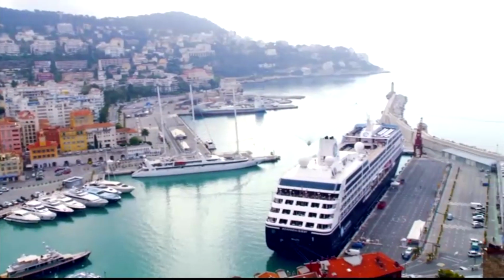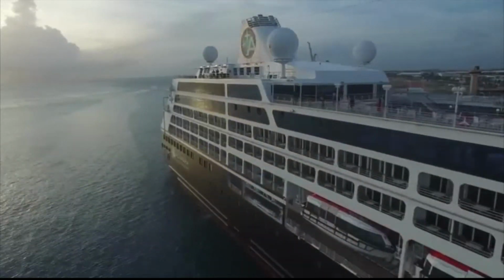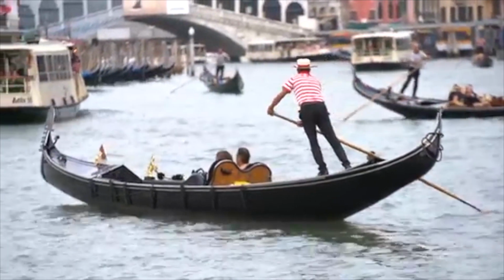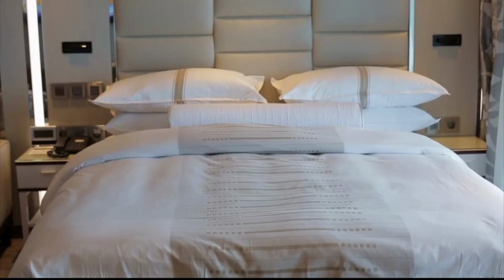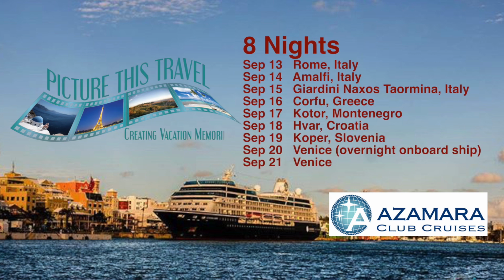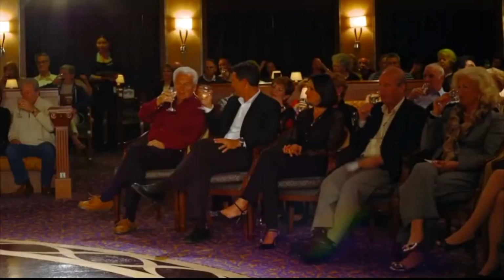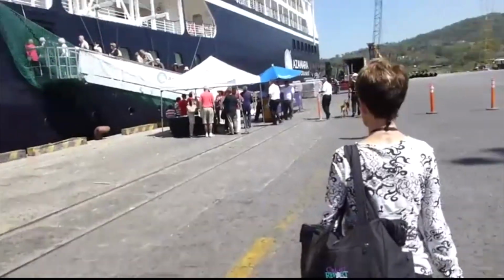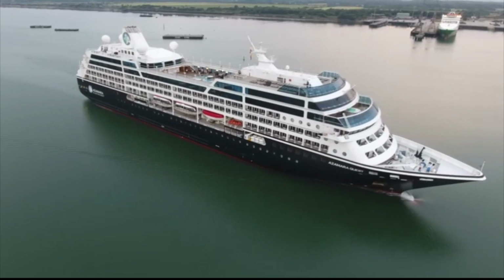Azamara Cruise on Travel Tuesday with Picture This Travel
Azamara Cruise on Travel Tuesday with Picture This Travel. Cruise in luxury!